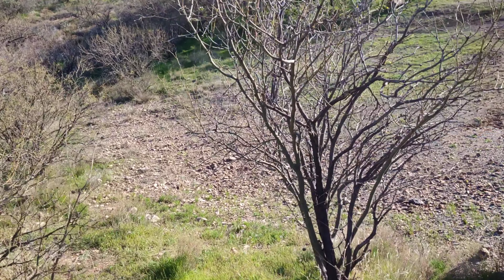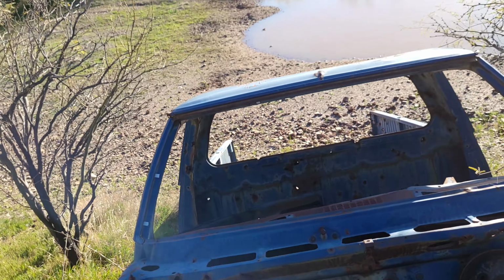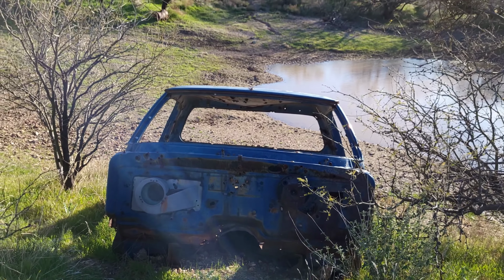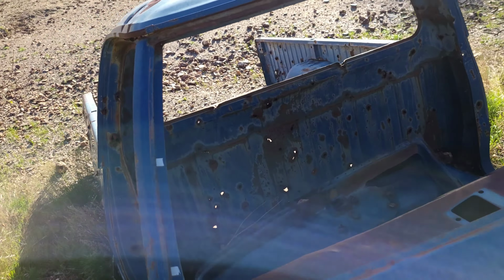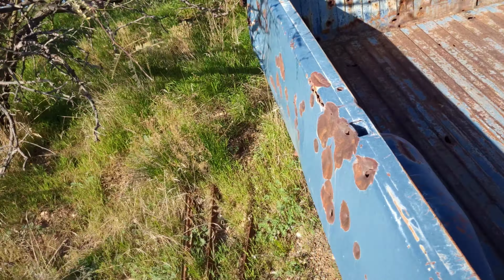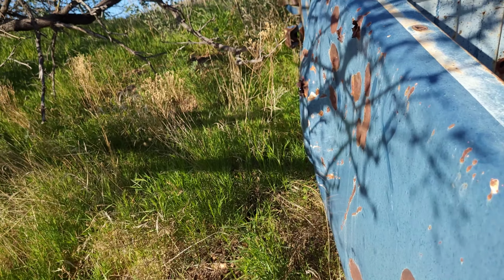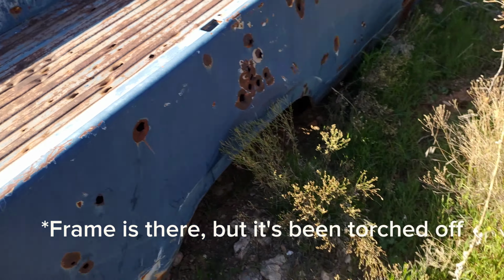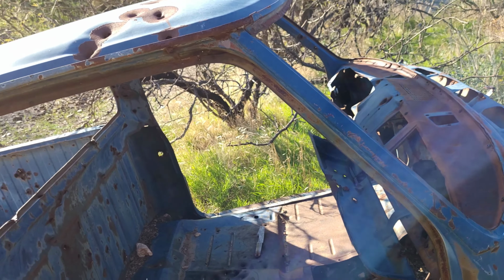How did it come to this?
This old 70's Dodge truck was once someone's pride and joy and had that "new car smell". Now it's just a rusting relic in the Arizona desert. I wish I knew the backstory.